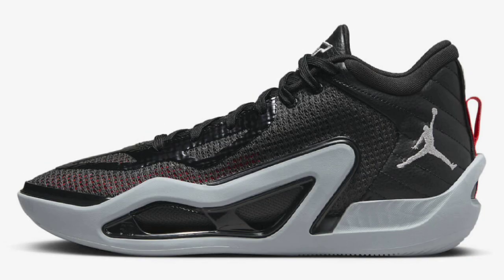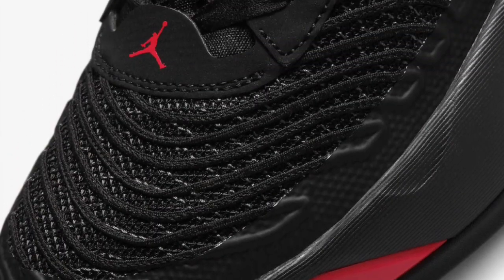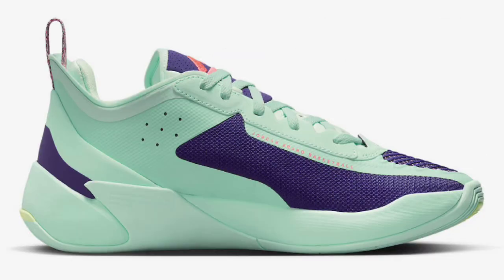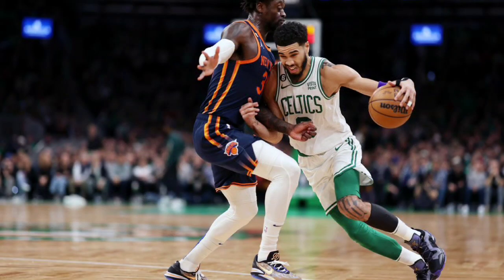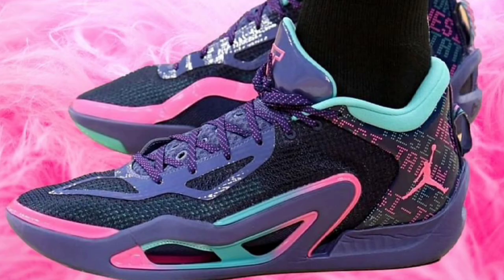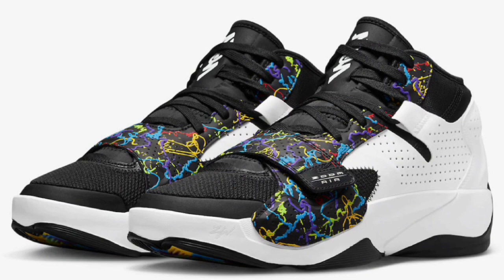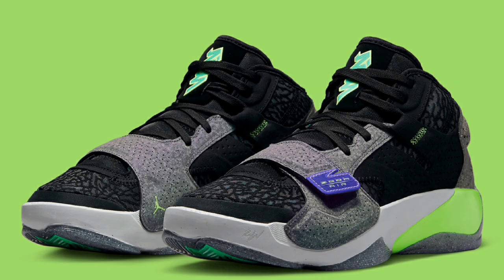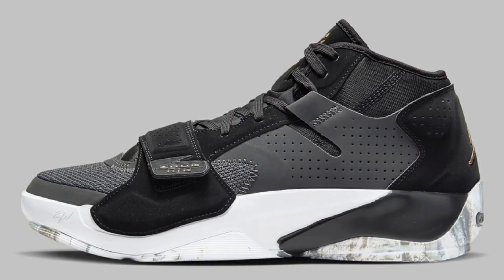Which Jordan Brand Signature Athlete Had The Best Sneaker of the 2022-23 NBA Season?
In this video I will talk about and rate every Jordan Tatum 1 colorway. Which one is best?  I will talk about the Jordan Tatum 1 Denim, Jordan Tatum 1 Wave Runner, Jordan Tatum 1 Pure Money,   Jordan Tatum 1 Cool Grey, Jordan Tatum 1 Old School, Jordan Tatum 1 Pink Lemonade, Jordan Tatum 1 Barbershop,Jordan Tatum 1 St. Louis, and Jordan Tatum 1 Zoo. I will also talk about and rate every Jordan Luka 1 colorway. Which one is best? Lets talk about the Jordan Luka 1 Dog Dad,  Luka 1 Easter,  Jordan Luka 1 Next Nature, Jordan Luka 1 Safari, Jordan Luka 1 Oreo, Jordan Luka 1 Year of the Rabbit, Jordan Luka 1 Sport Blue, Jordan Luka 1 Fire Red, Jordan Luka 1 Next Nature Light Orewood Brown, and Jordan Luka 1 Bred. The Zion 2 features a new strobel unit in the midsole, which has been segmented into three sections for smooth landing on the court. It also comes with a performance cup sole that attaches to the upper while working in tandem with the forefoot strap for lockdown and support. I will also cover each of the Jordan Zion 2 colorways aswell. Jason Tatum, Zion Williamson , Luka Doncic